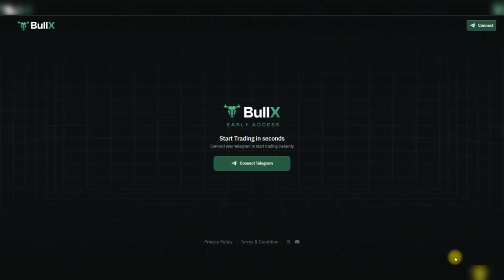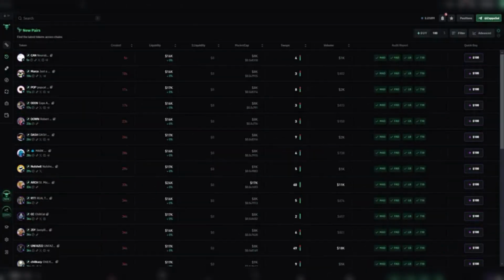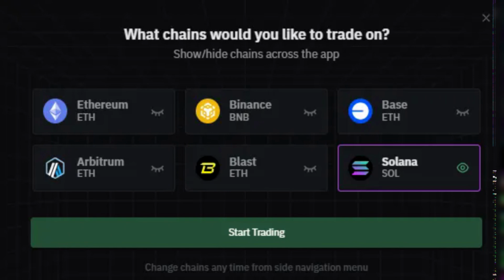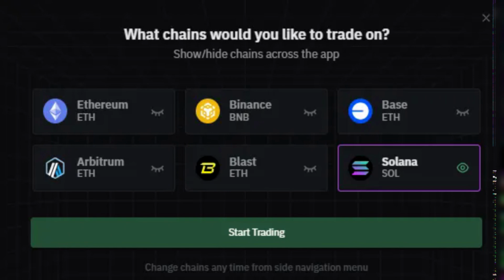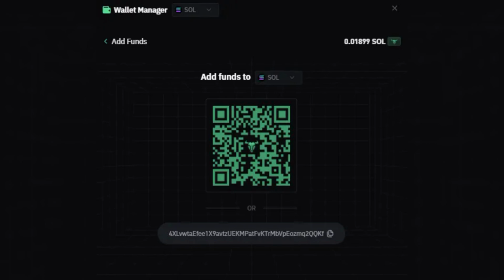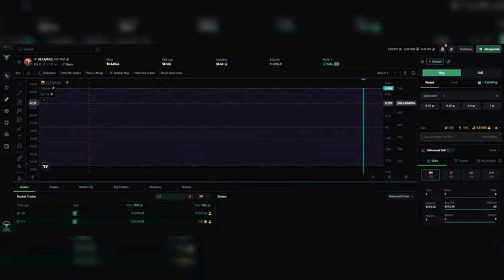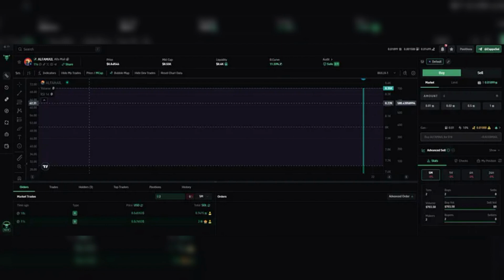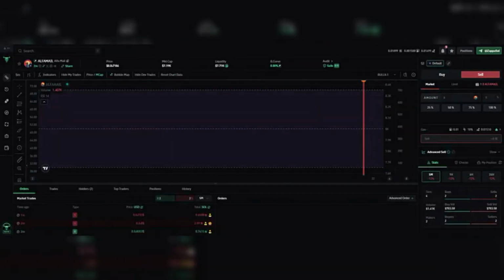How to Buy Meme Coins Safely in 2024 | Step-by-Step Guide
Thinking about investing in meme coins like Doge, Shiba Inu, or the next viral crypto? 🐕💎 In this video, I’ll guide you through the step-by-step process to buy meme coins safely and avoid common pitfalls.

✅ What you’ll learn:

How to choose a reliable crypto wallet
The best platforms for buying meme coins
Tips to stay safe and avoid scams
Whether you're a crypto newbie or an experienced trader, this video is packed with useful tips to help you succeed in the exciting world of meme coins!